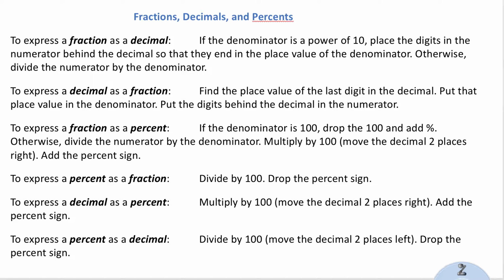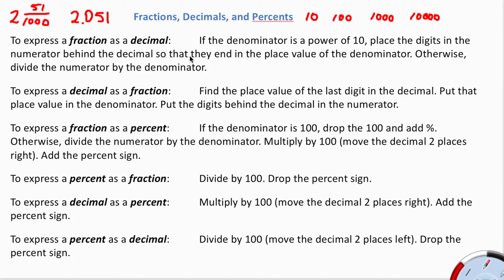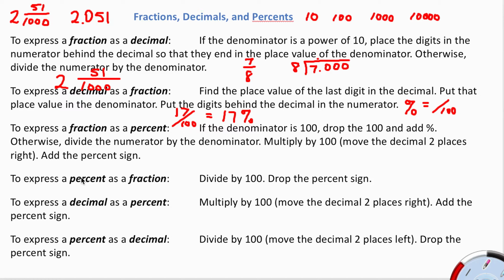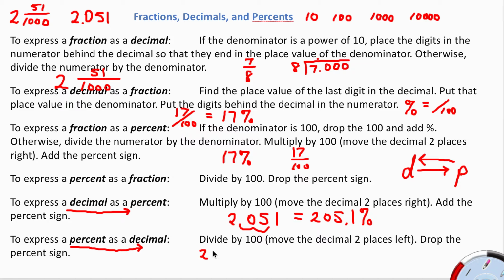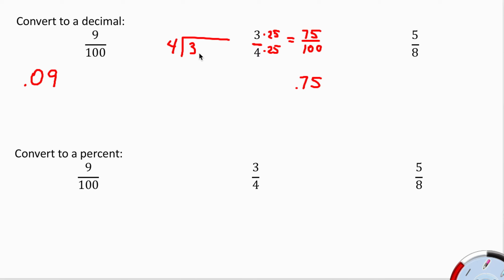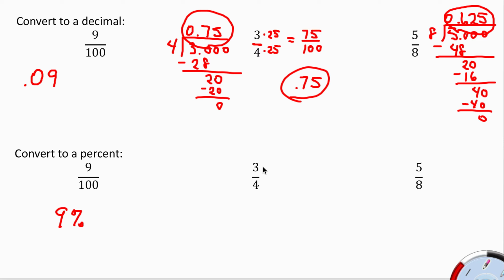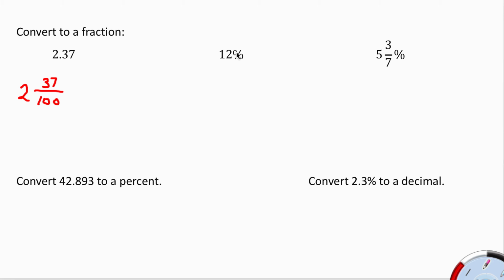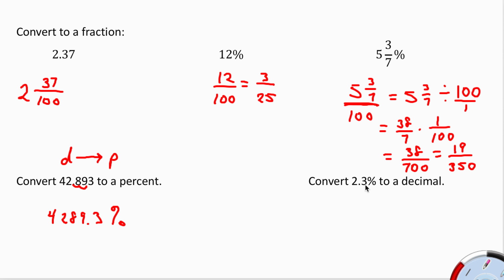Fractions, Decimals, and Percents Video